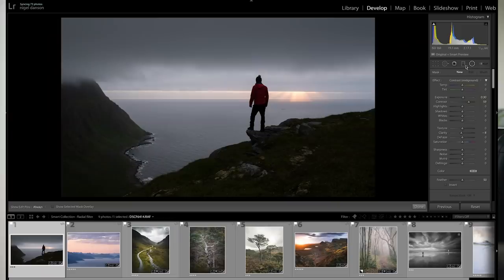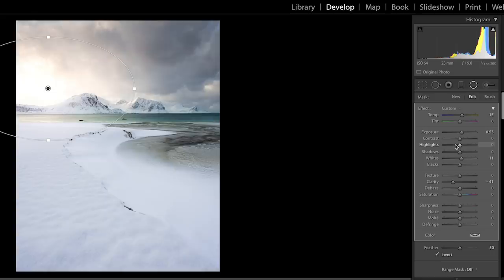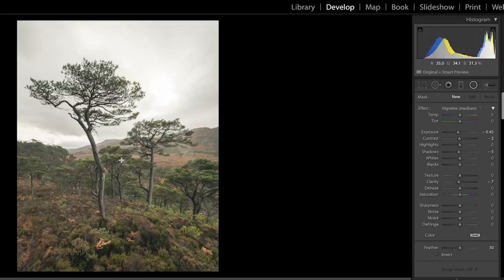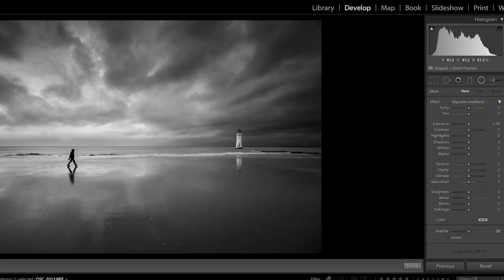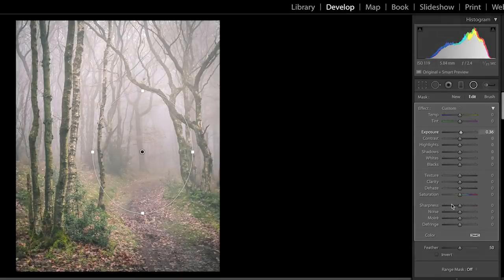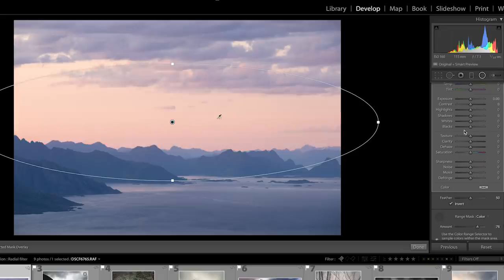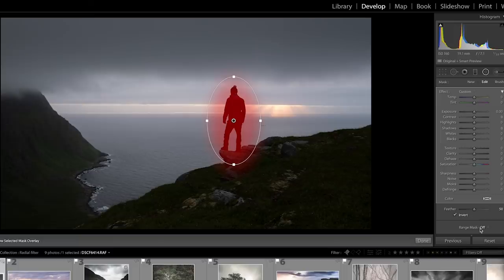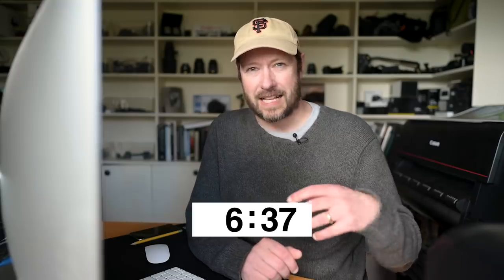My SECRET LIGHTROOM tool to CREATE STUNNING photos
This tool in Lightroom is so versatile and allows me to do a host of different things.  I share 5 ways to use it in this short video.

Last week to Pre-order my new book, VISTAS